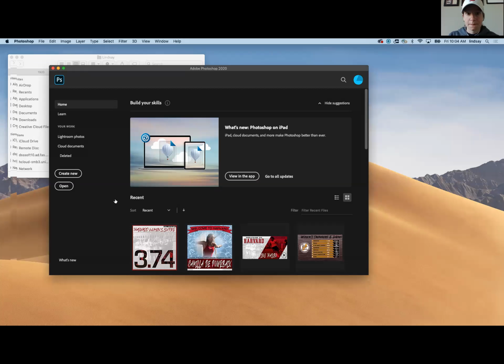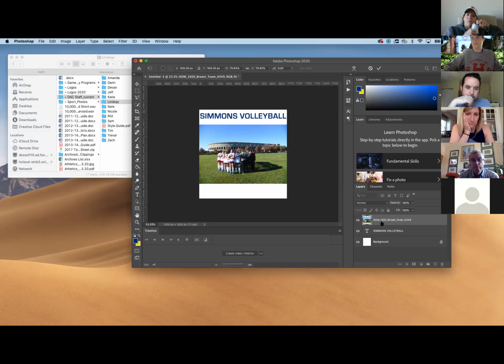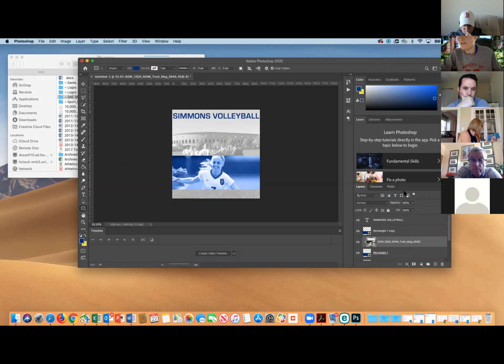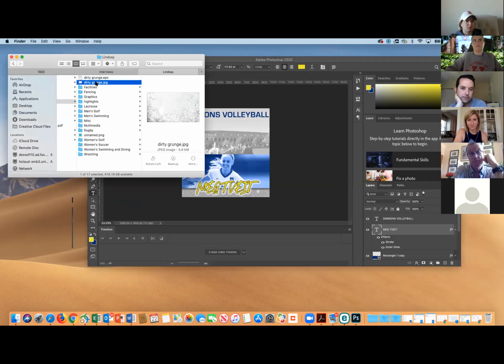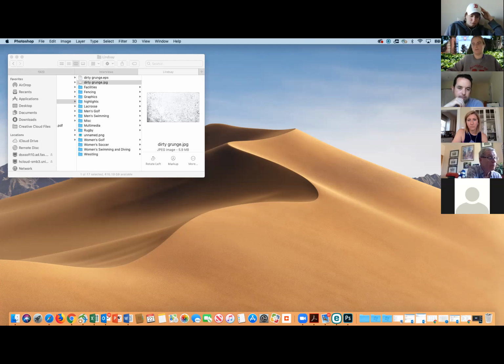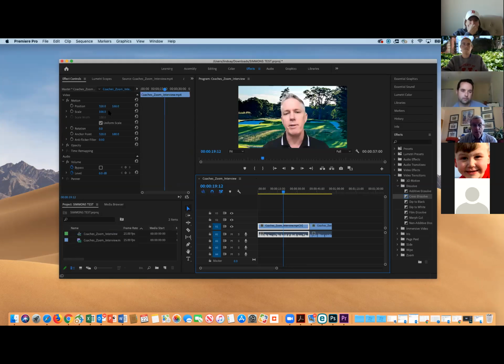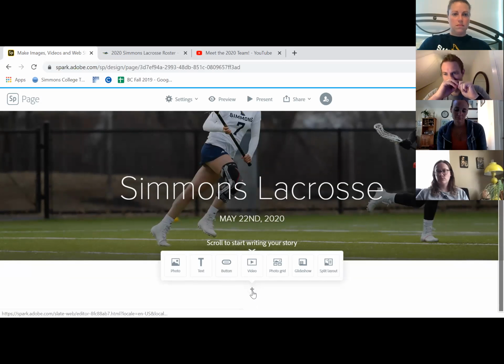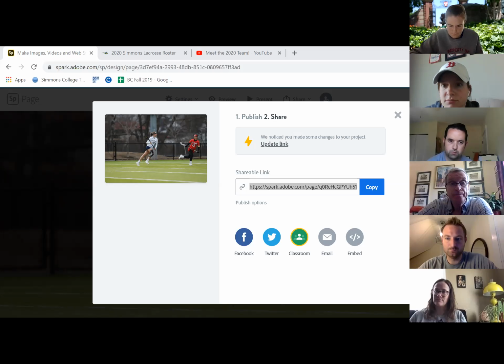Simmons Photoshop and Premier Tutorial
0:00 - Intro
1:14 - Adobe Photoshop Tutorial
35:26 - Adobe Premier Pro Tutorial
48:48 - Adobe Spark Tutorial